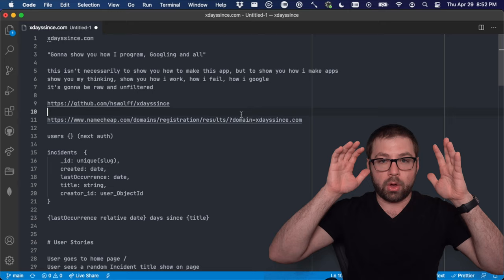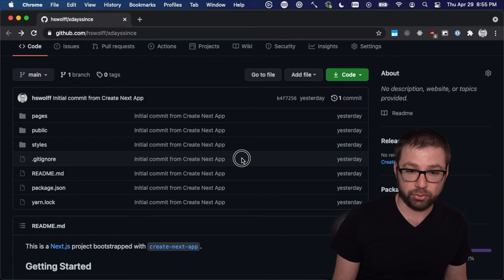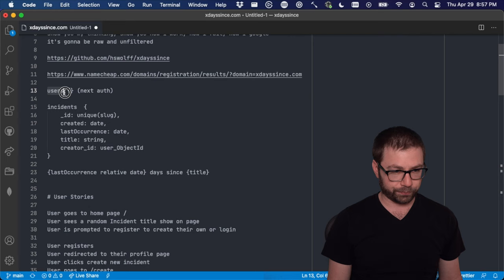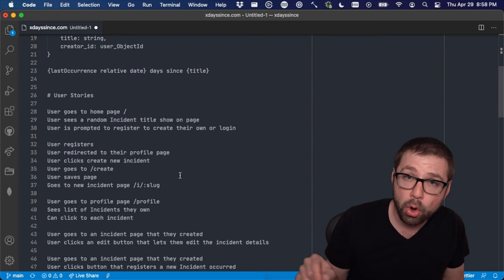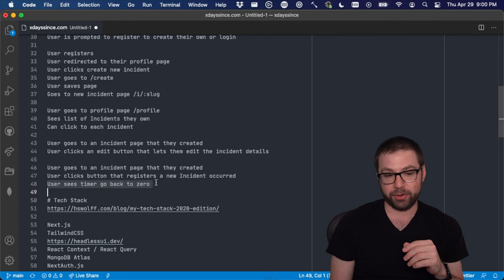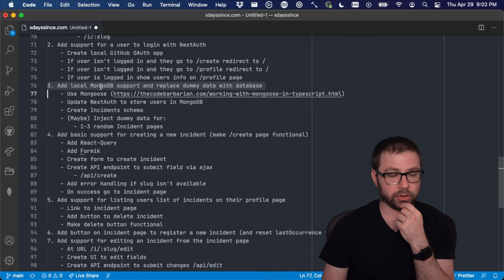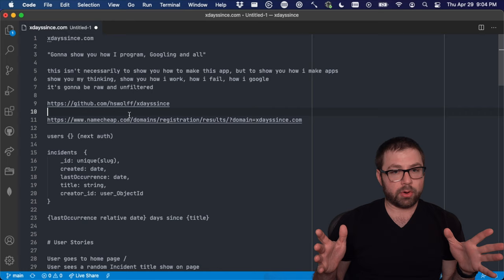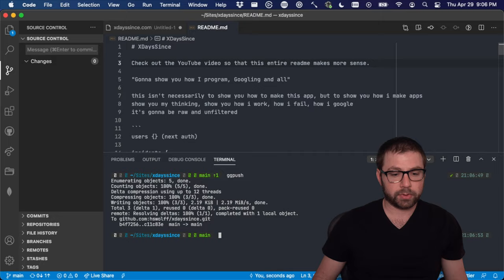Make Projects Easy With Metawork (XDaysSince Vlog, Episode 1)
Starting a new multi part series! Doing a mostly livestreamish / stream of consciousness recording of me making a new app called X Days Since.

0:00 Intro
2:06 The plan!
4:29 Data model
6:23 User Stories
9:32 Tech stack
10:05 Ticket breakdown
13:09 Updating the README
15:11 Wrap up